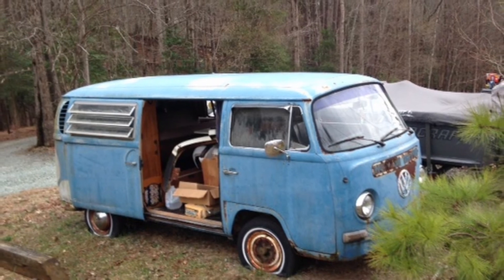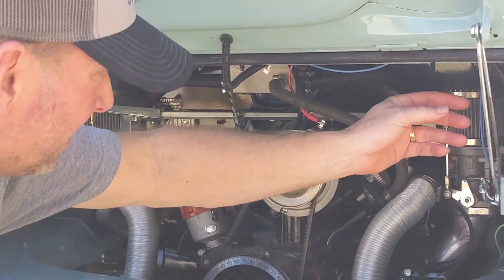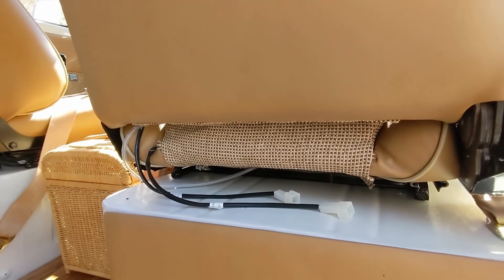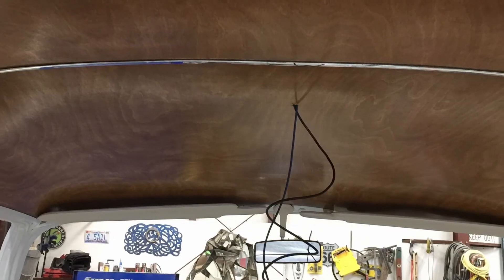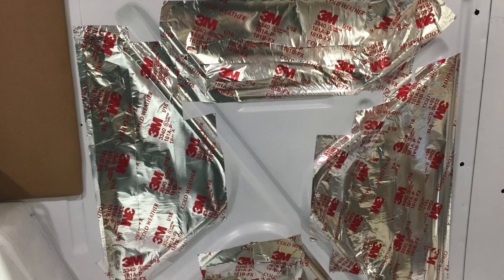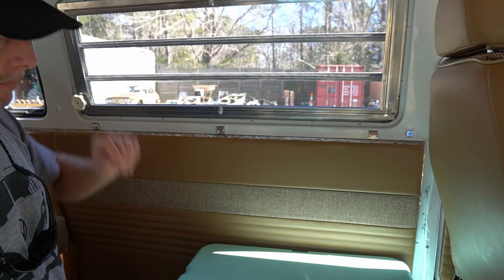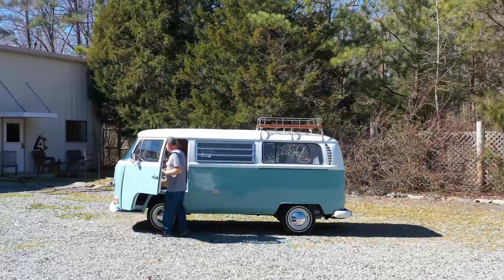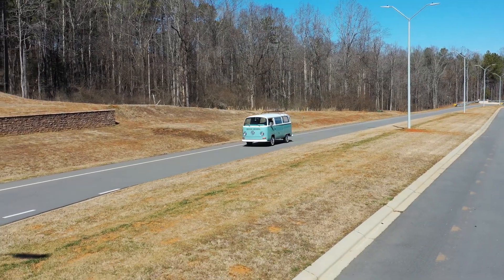1969 VW Bus Restoration Overview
Our 1969 Volkswagen Westfalia Bus restoration project. We spent years restoring this barn find 69 VW Bus. From the interior to the exterior, the entire bus has been rebuilt. We had help from family friends for the custom seats, floors and welding.